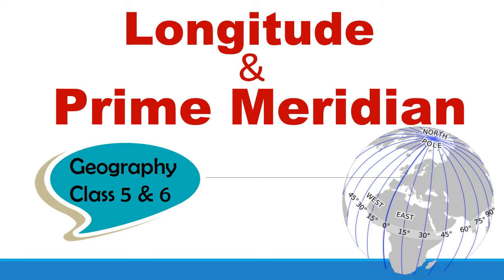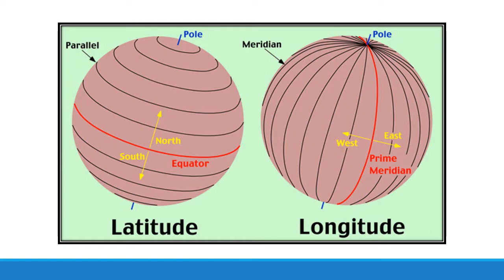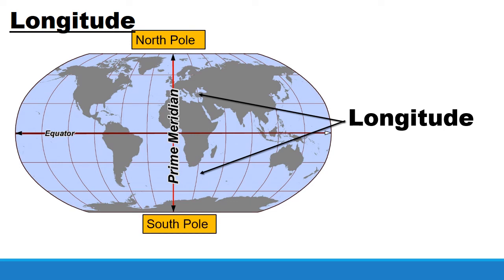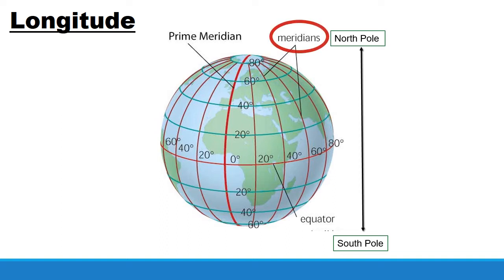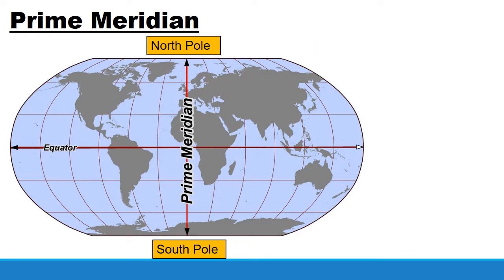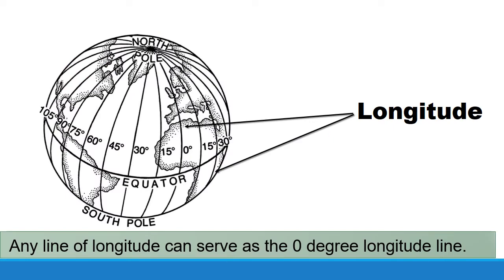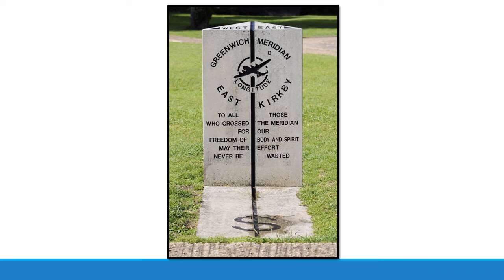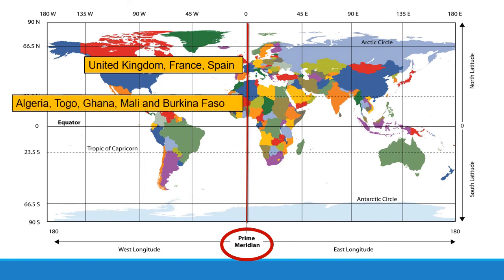WHAT IS LONGITUDE AND PRIME MERIDIAN | CLASS 6 | geography NCERT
Lines of longitude, also called meridians, are imaginary lines that divide the Earth. They run north to south from pole to pole, but they measure the distance east or west. The prime meridian, which runs through Greenwich, England, has a longitude of 0 degrees.

The prime meridian is arbitrary, meaning it could be chosen to be anywhere. Any line of longitude can serve as the 0 longitude line. However, there is an international agreement that the meridian that runs through Greenwich, England, is considered the official prime meridian.